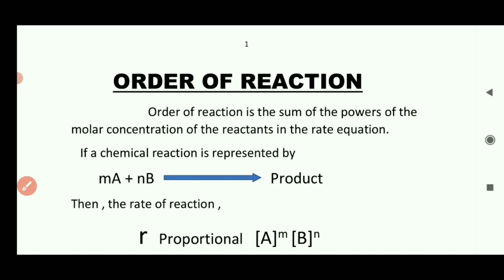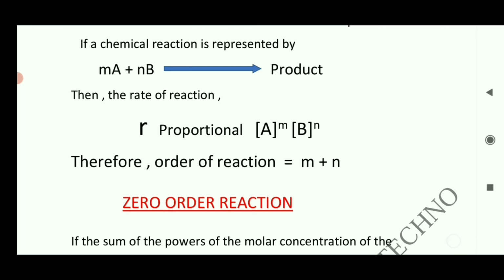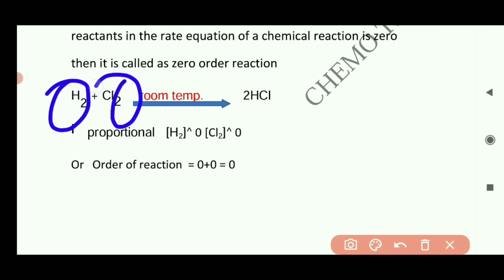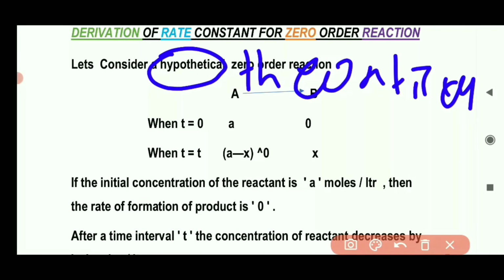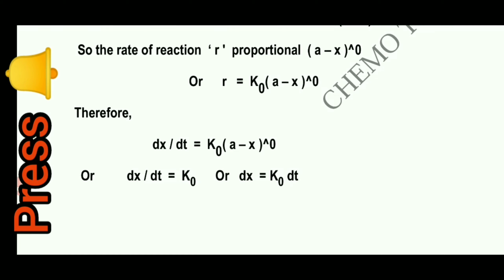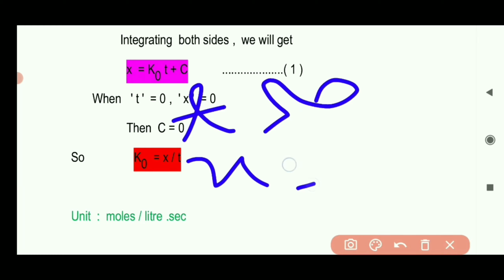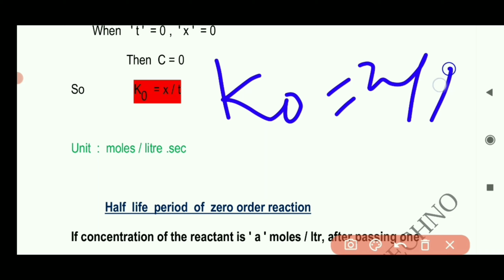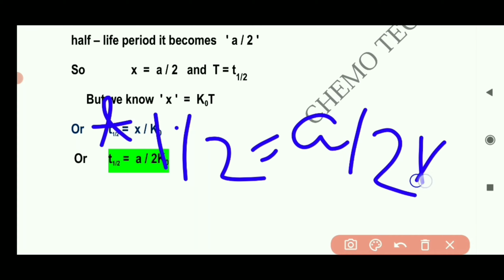derivation of rate constant for zero order reaction ।। zero order reaction ।। order of reaction ।।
derivation of rate constant for zero order reaction.

simple derived for rate constant.

east process for the derivation of rat constant for zero order reaction.

       and press the    🔔    to get new videos.

# smart way for the derivation of rate constant for zero order reaction .

chemotechno zeroorder reaction#rate constant

#  what is order of reaction.

# what is zero order reaction.

# definition of order of reaction.

# definition of zero order reaction.

# easy derivation .

# easy to write